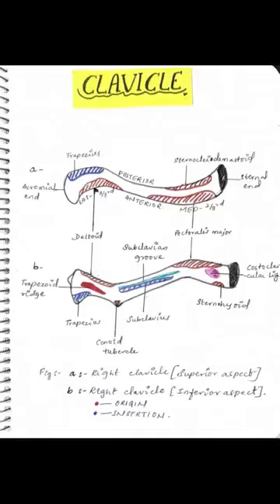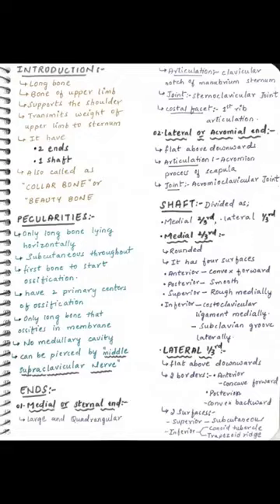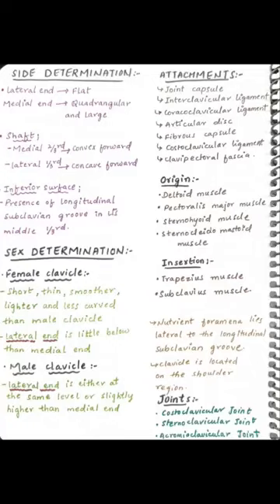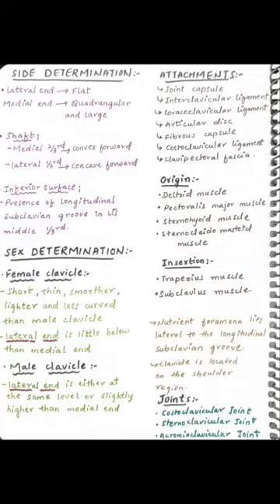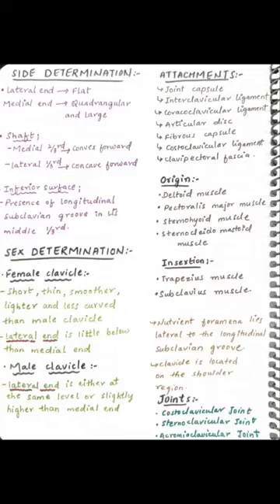Anatomy of clavicle bone.. Quick revision and notes...